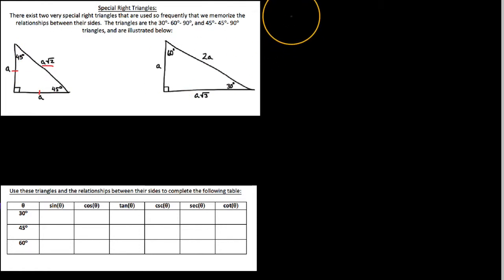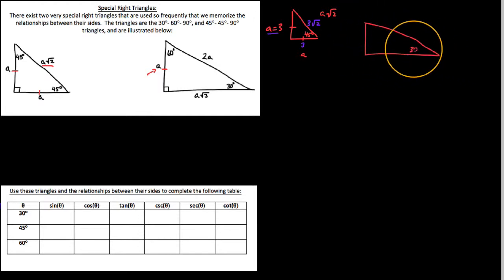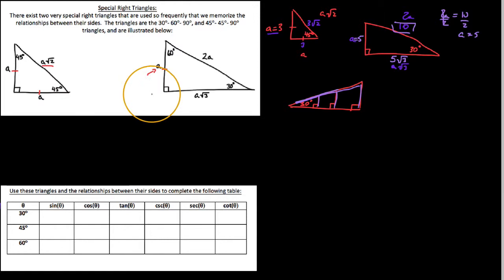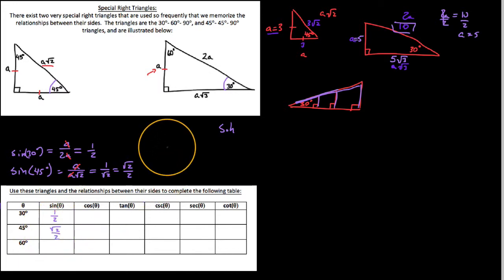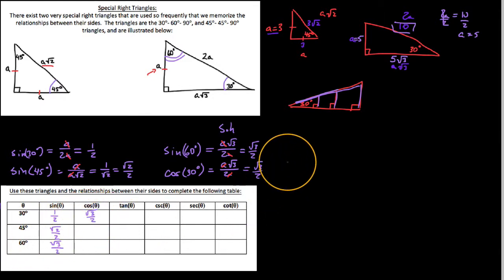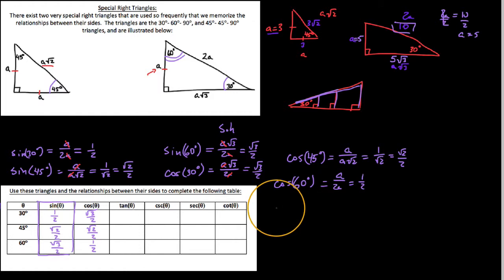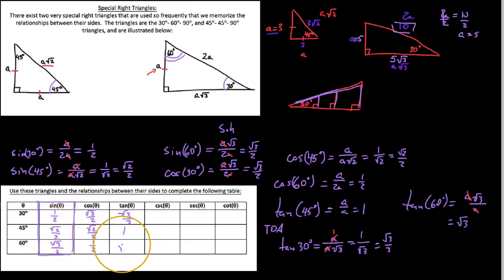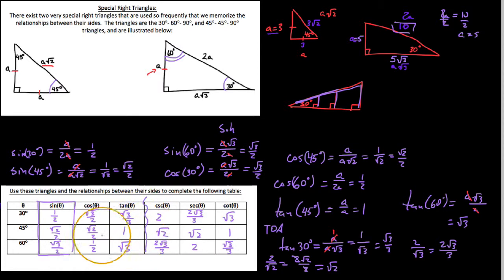HA2 13.1.3 Special right triangles, evaluating trig ratios of 30º, 60º & 90º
In this video I share about the special right triangles having angles of 45º-45º-90º and 30º-60º-90º.  I also evaluate the six trig ratios for each of those particular angles and arrange the values into a table.  I discuss the similarities and differences in their values, and also explore what patterns exist that help to memorize such values.